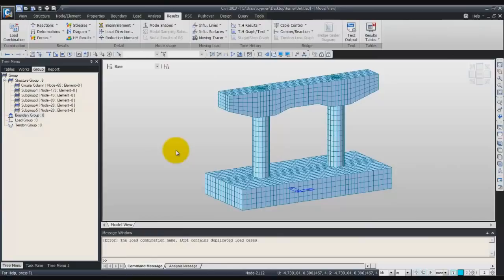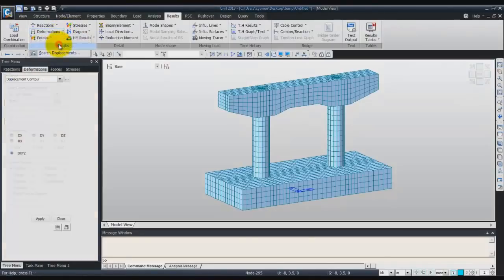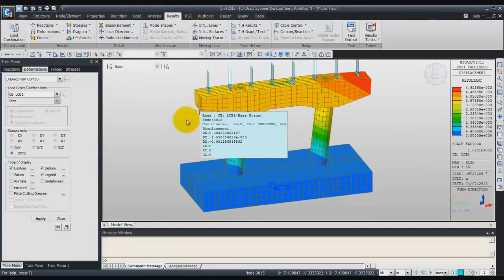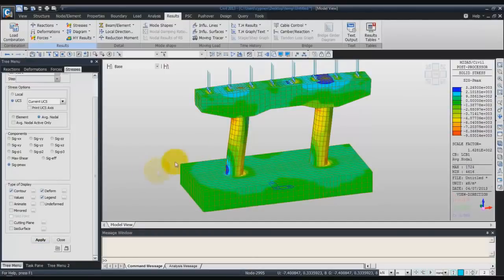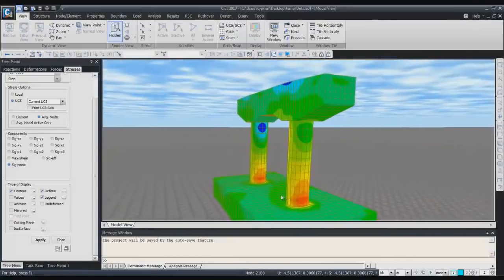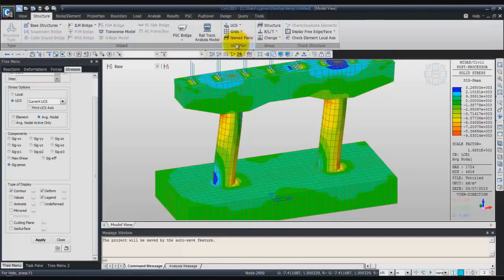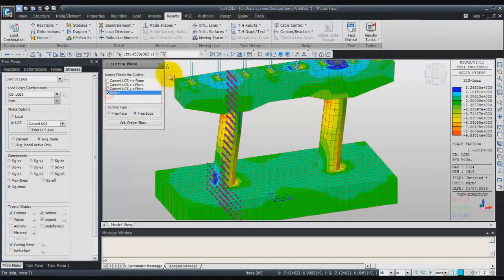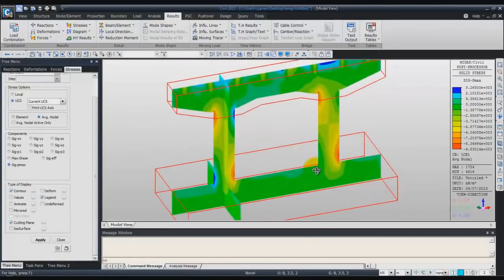(midas Civil Tutorial) Analysis of bridge hammerhead pier 3 Structural analysis and results.mp4